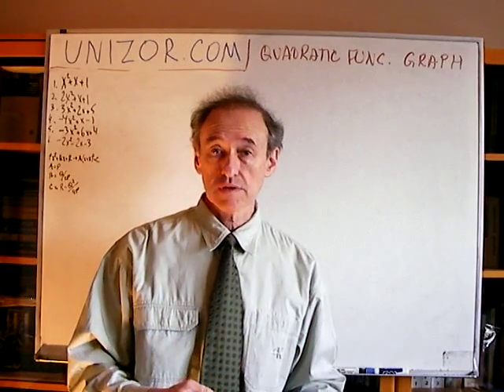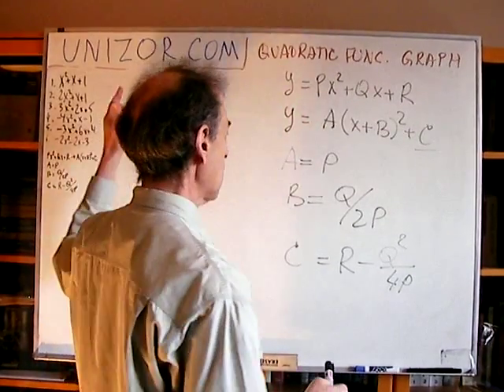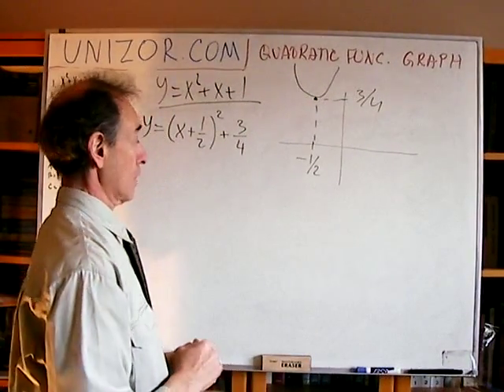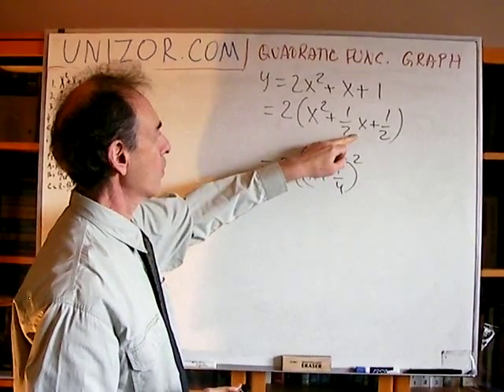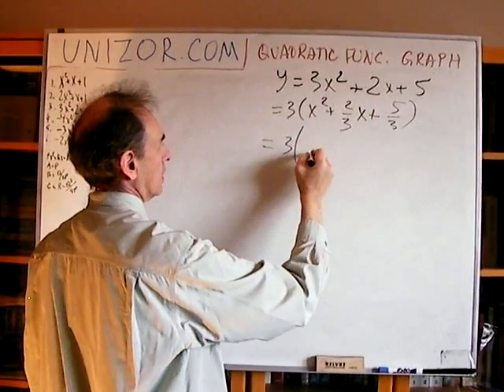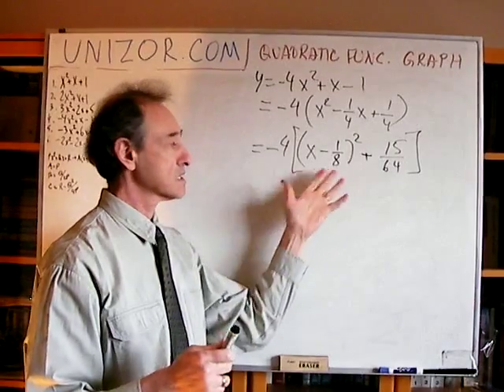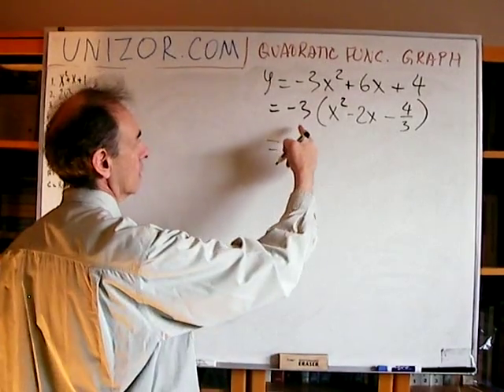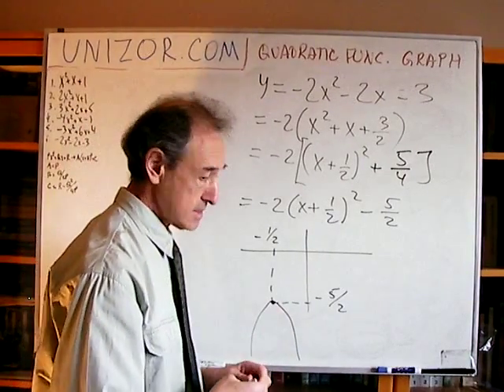Unizor - Algebra - Quadrartic Functions - Graph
The following are a few examples of transformation of quadratic function to a full square form and analyzing the corresponding graphs.
Convert them into full square format to be able to analyze the properties of the function and chart its graph. In case you have a problem to do this, watch the video.
1. y = x^2 + x + 1
2. y = 2·x^2 + x + 1
3. y = 3·x^2 + 2·x + 5
4. y = -4·x^2 + x - 1
5. y = -3·x^2 + 6·x + 4
6. y = -2·x^2 - 2·x - 3